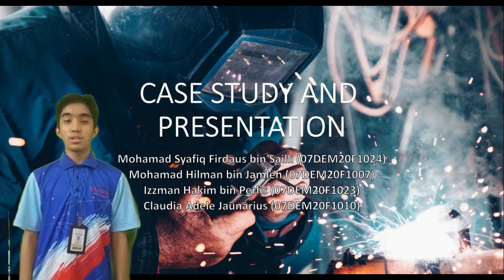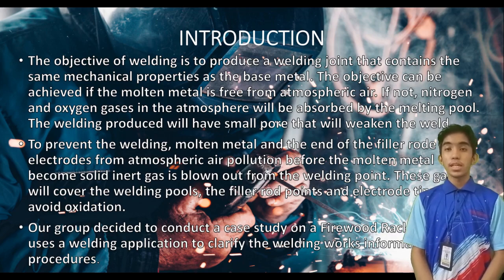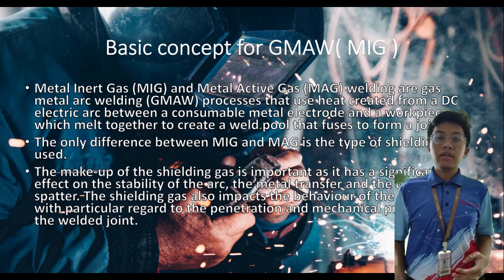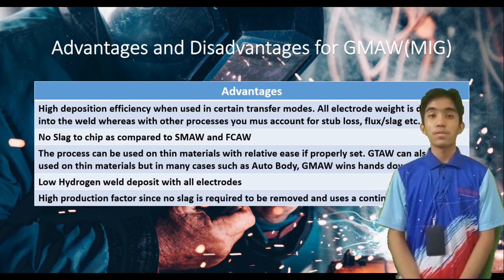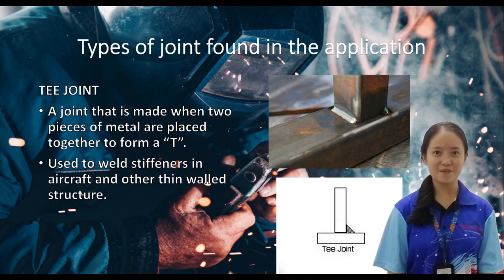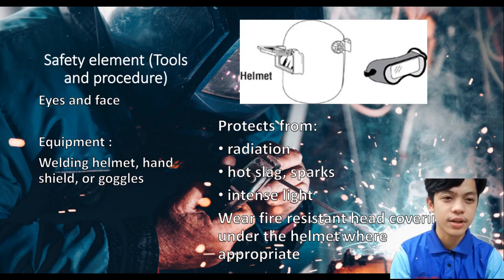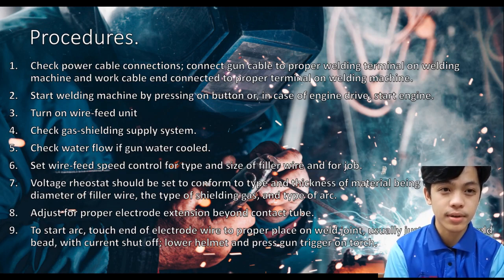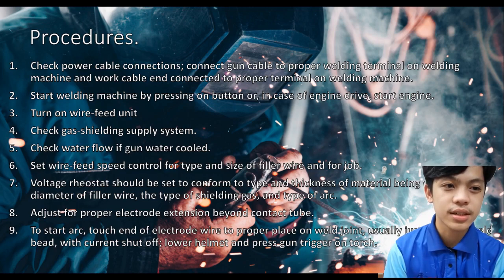Group 4 DEM1 June 2020 Session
My students' case study presentation. Please comment what do you think about it. Thanks.